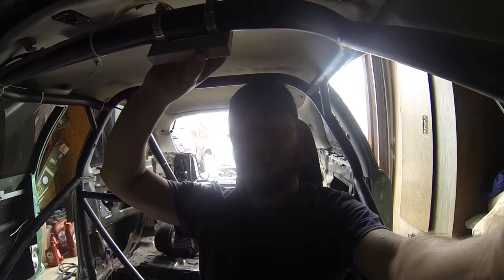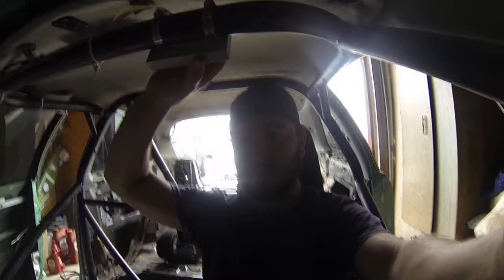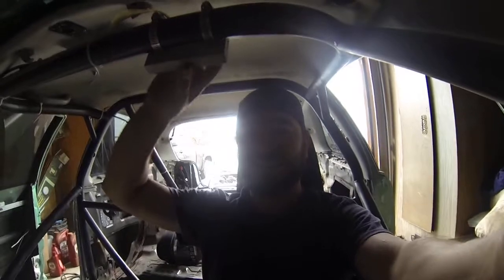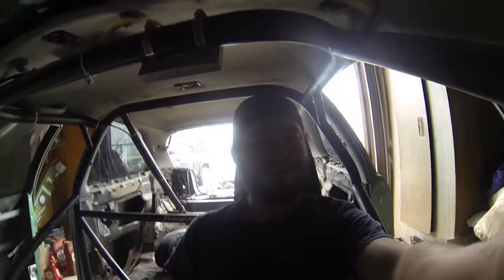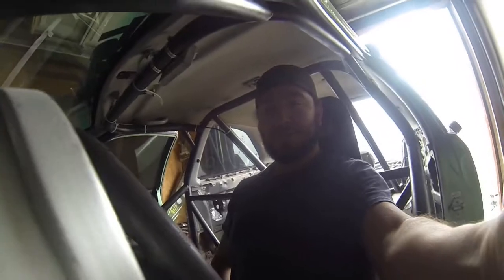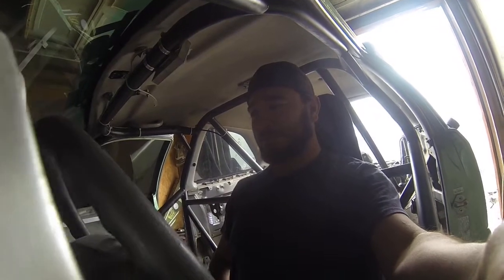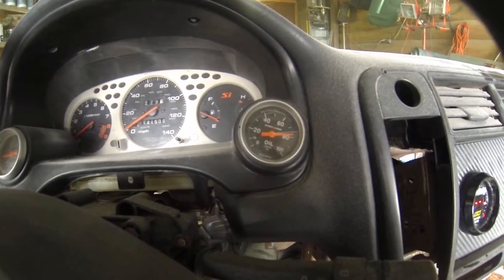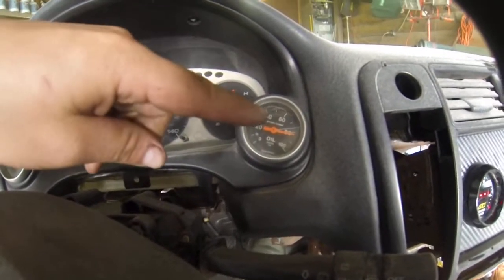First start up of my coil on plug setup, skunk2 pro1 cams revving up!!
Gsr turbo race car